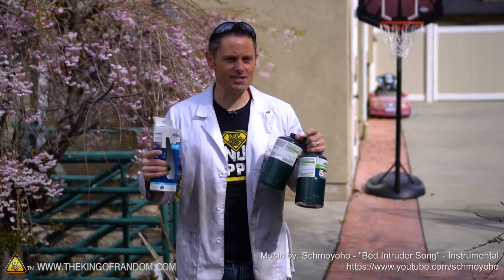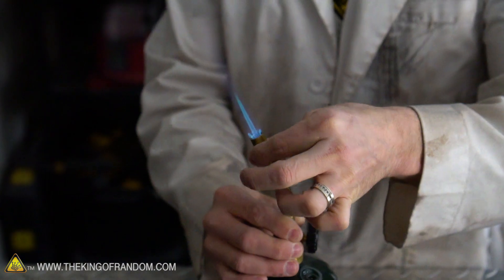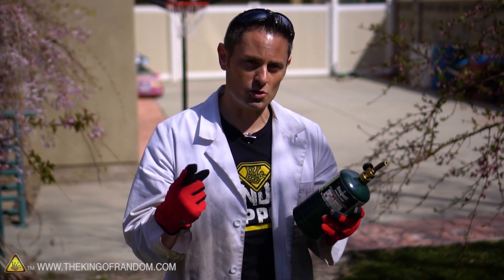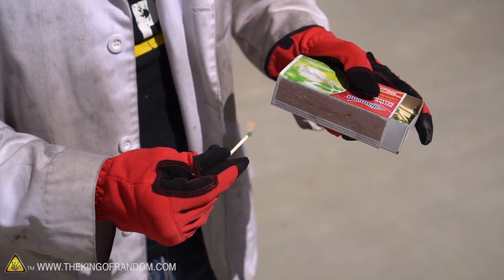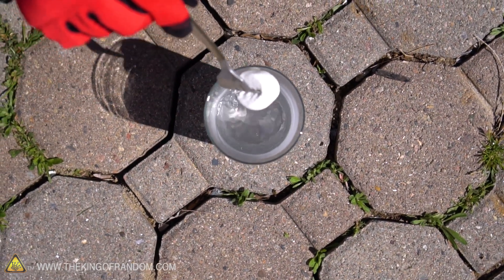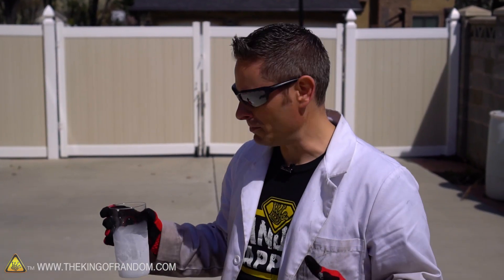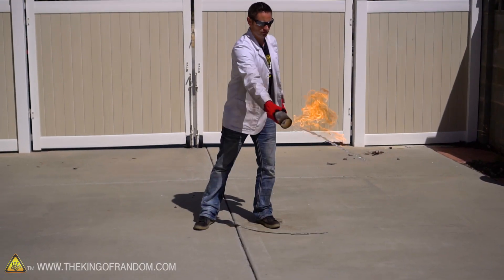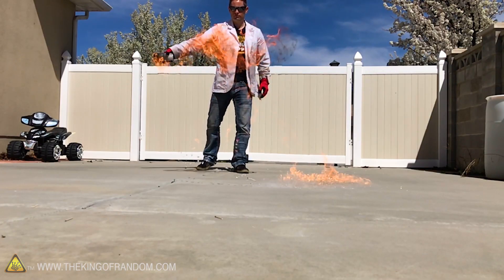Liquid Propane Hack | Grant Thompson Shows You This Incredible Liquid Propane Hack!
Here's a neat little trick to get liquid propane on tap, so you have some anytime you want. If you’re wondering how to make the most out of your liquid propane...we got you covered! Our tricks and steps for getting the most out of your propane are easy.

This liquid propane hack is also great for those wanting to know how propane is made, propane torch modifications, DIY propane torch or how to make liquid gas.

So if you’re looking to try something new or for an activity such as: DIY propane hacks, DIY torch, cool science experiments, fun weekend project, or a backyard scientist experiments, watch the video to learn more.

Propane torch Tank Cylinder
Propane Torch Head